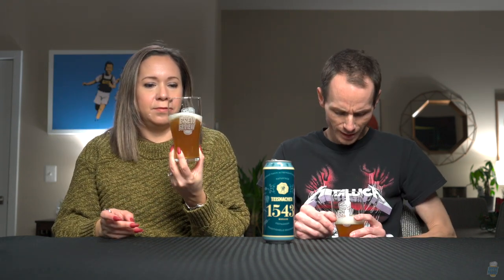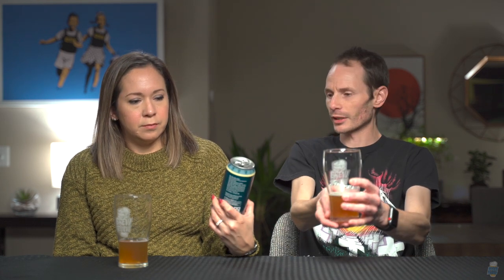Costco Brewer's Advent Calendar - Teisnacher Fest Marzen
Today on our YouTube craft beer review, we embark on a month long journey to see if the Kalea Brewer's Advent Calendar is worth the $60 price tag...or if you’re better off just buying local craft offerings in the same style. Follow along this month as we explore these 24 German beers, culminating in a final review of the pack.

Follow along on Facebook for updates on the beers and breweries we will be reviewing next and other beer related antics.

We also have an Instagram

🔗 Brewery Links🔗

Due to YouTube going insane and striking channels for 21+ related content, we are currently not providing direct outgoing links to breweries or their products. Perhaps soon they'll lighten the hell up and we can link again, but for the moment we don't want to take chances. We hope you understand!

Consider becoming a Patron to help us continue to bring more craft beer coverage, ad free (apart from Google doing their own thing) for your enjoyment! :)